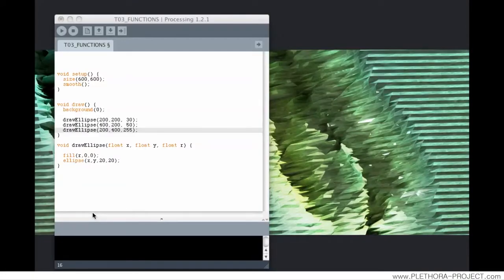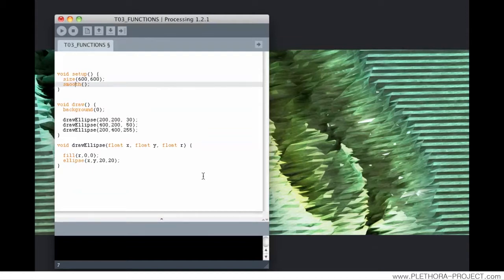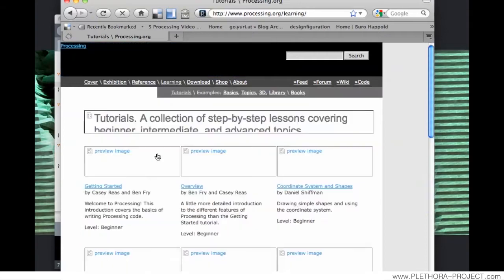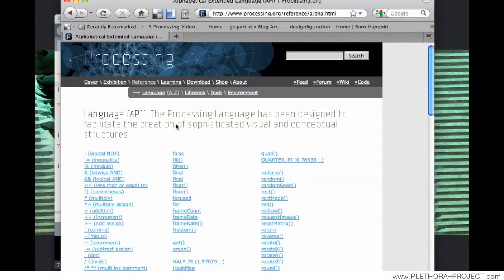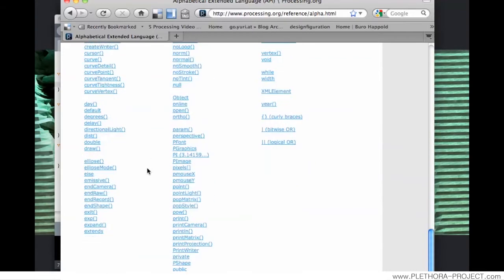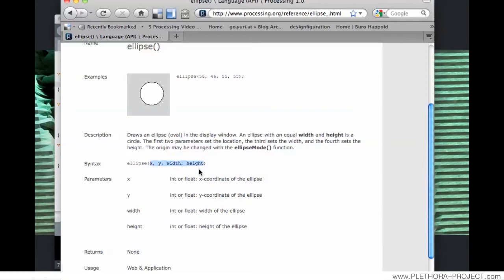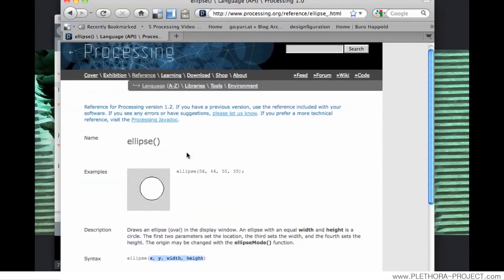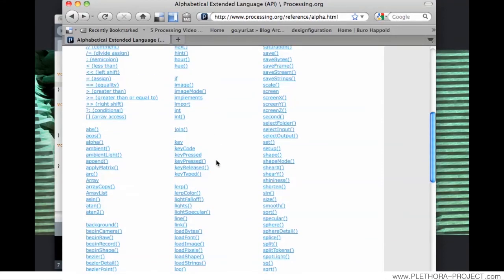Processing Tutorial 04 - Reference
//PROCESSING VIDEO TUTORIAL 04
//Reference